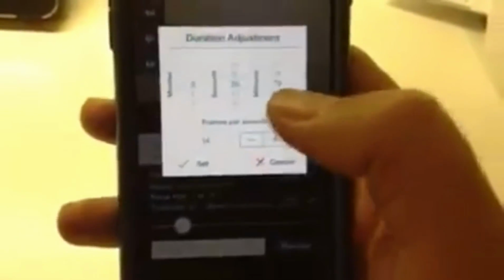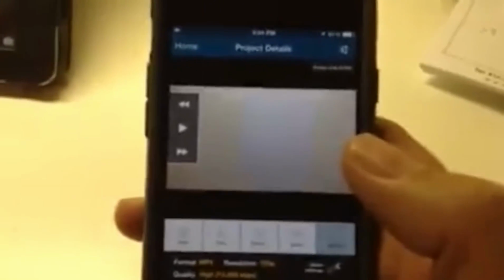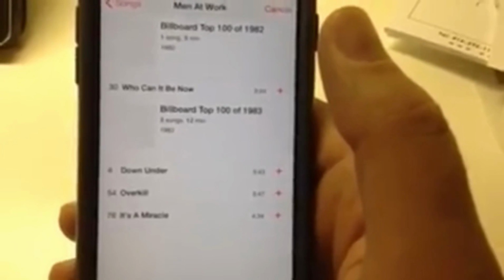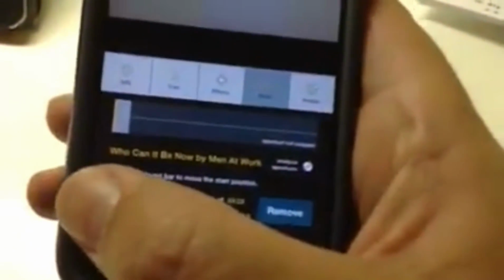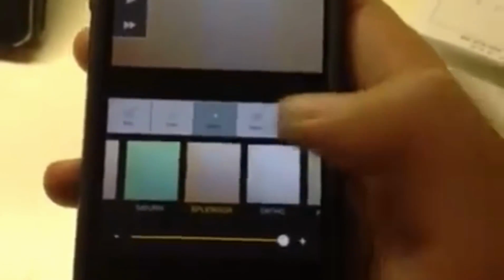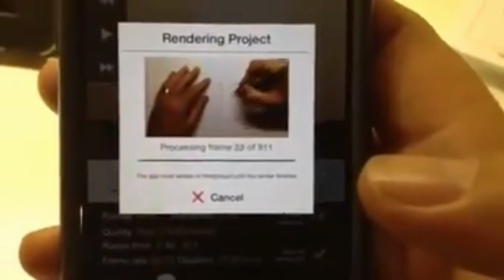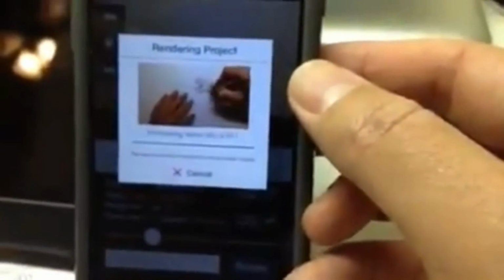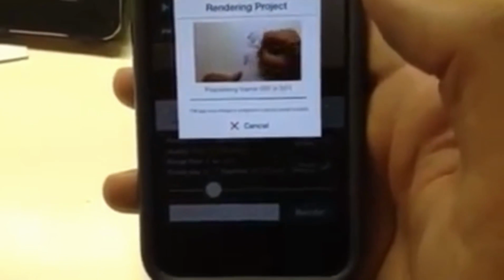One of my first streams has been FOUND!